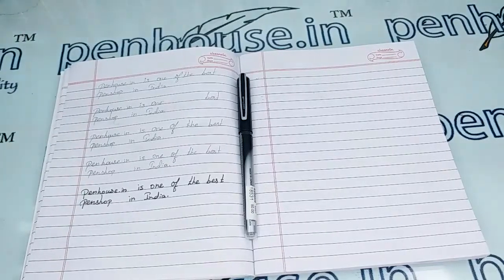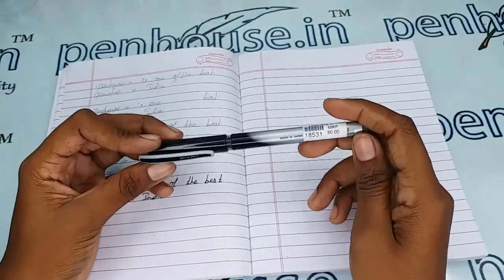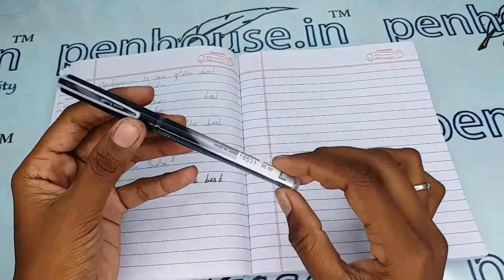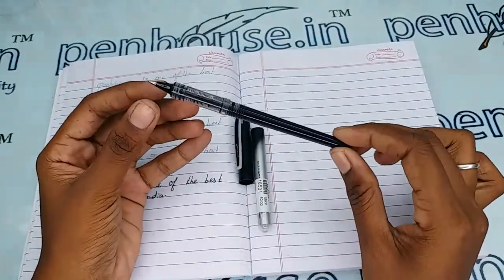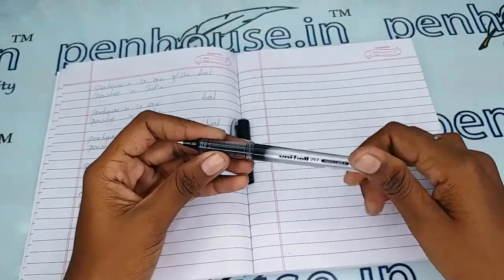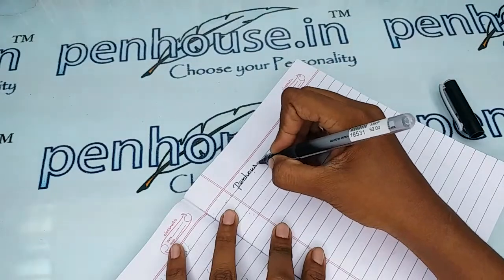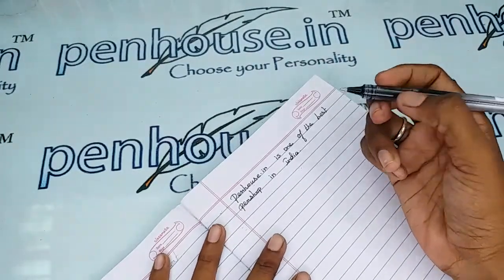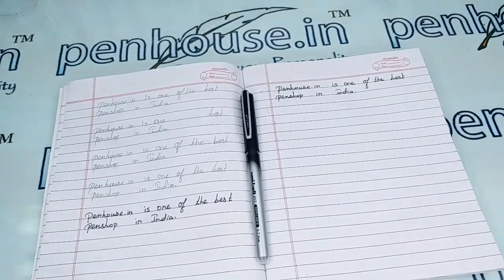Unibal 217 0 7mm Black Roller Pen Model 18531